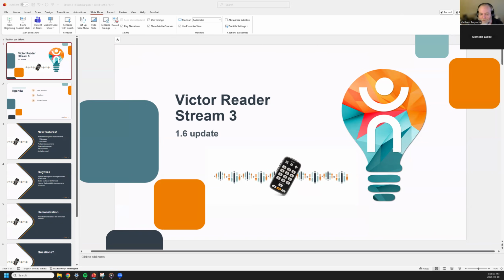Webinar - Stream 3 new update - Version 1.6!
Join Dominic Labbé, tech lead for the development of the Stream 3, and Mathieu Paquette, product manager, to learn more about the new features included in version 1.6 of the Victor Reader Stream 3.